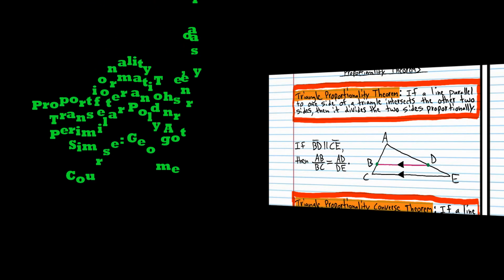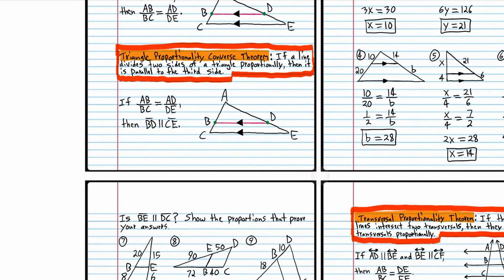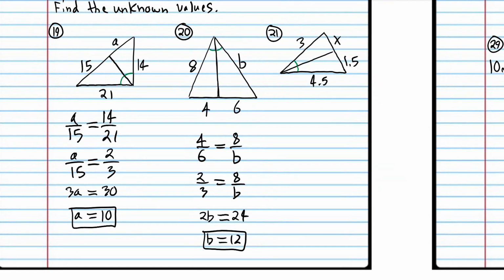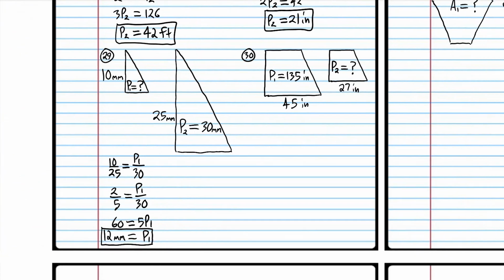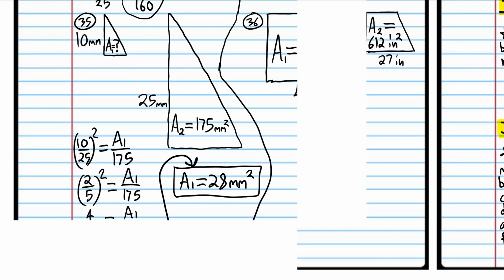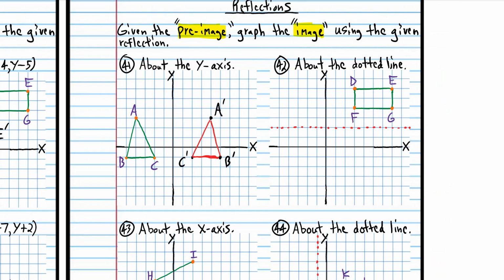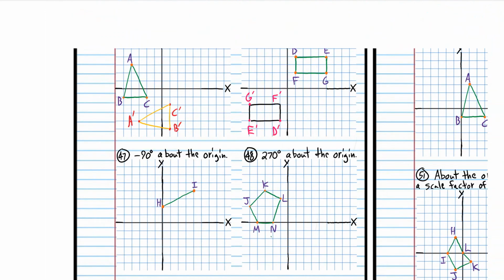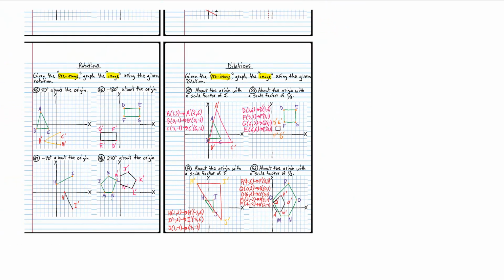Geometry Course--Class 24: Proportionality Theorems, Transformations, and More on Similar Polygons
Topics Covered: the Triangle Proportionality Theorem, the Transversal Proportionality Theorem, the Angle Bisector Theorem, the Proportional Perimeters Theorem, the Proportional Areas Theorem, and transformations (translation, reflection, rotation, and dilation).  The Proportional Volumes Theorem will be covered in a later class.

Take screenshots of the class work 1:19:41
Take screenshots of the homework 1:20:35